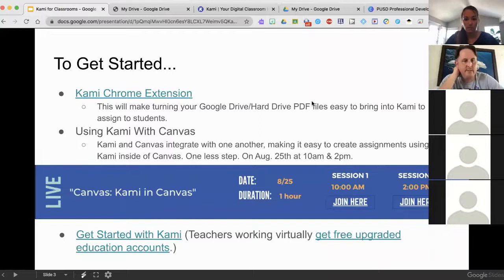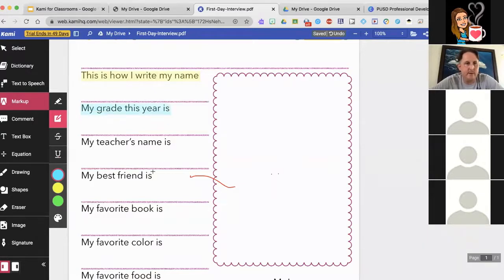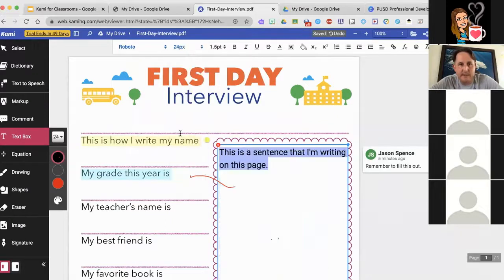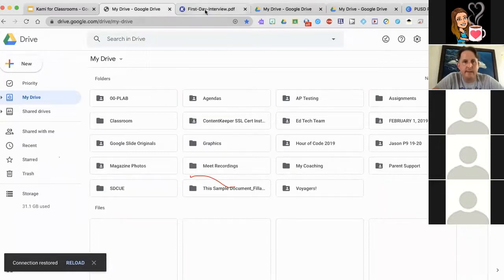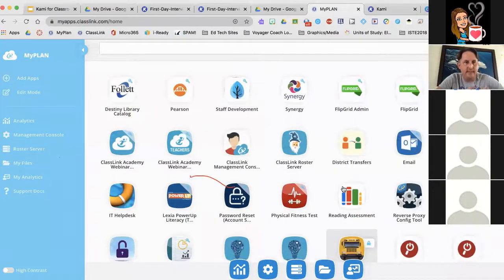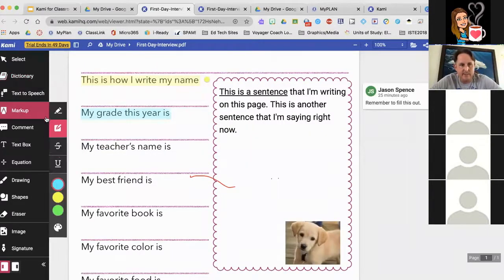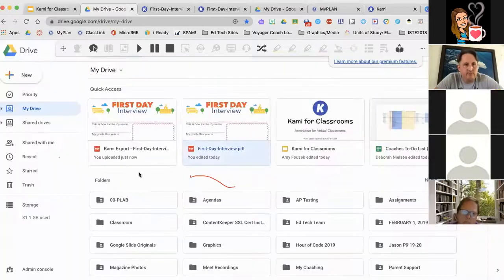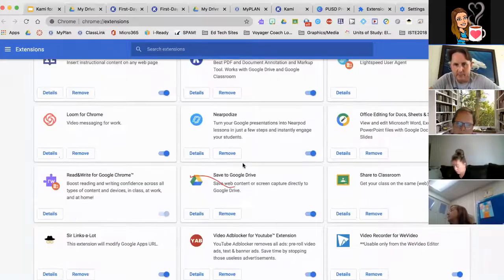Introduction to Kami 8 AM